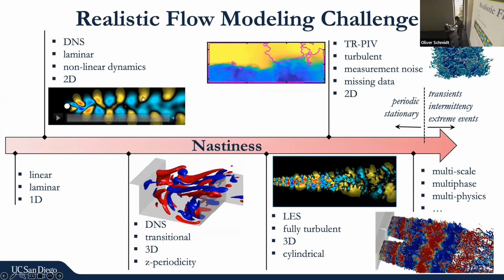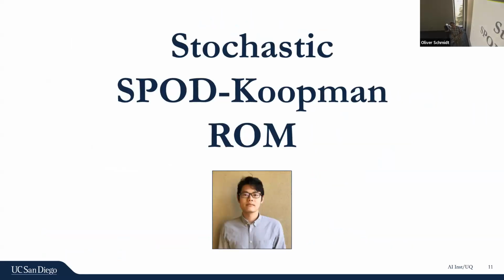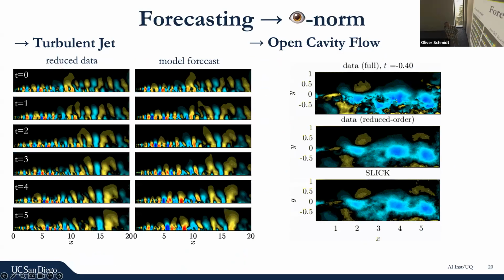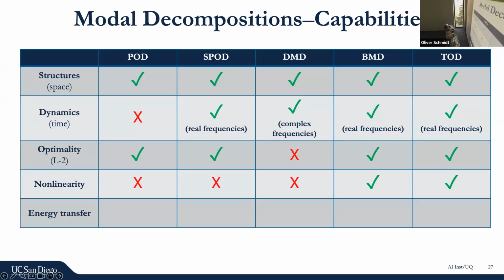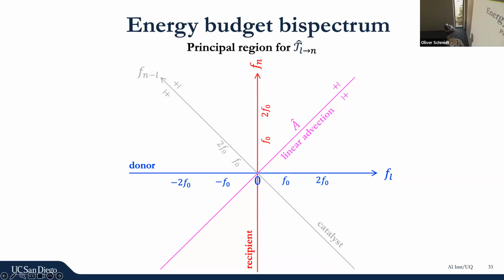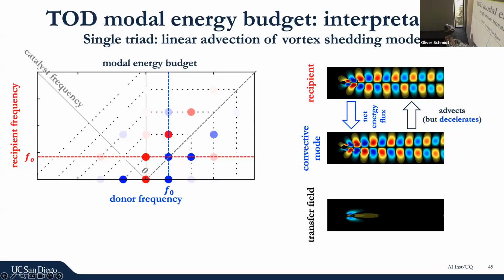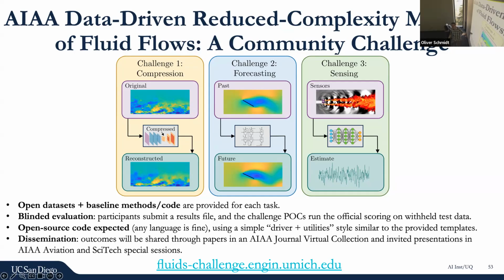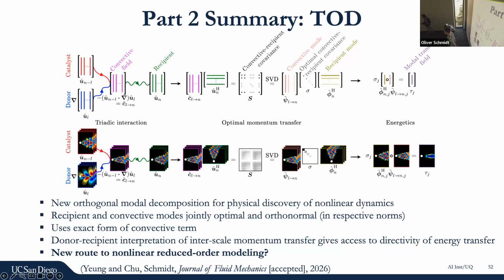Seminar: Oliver Schmidt